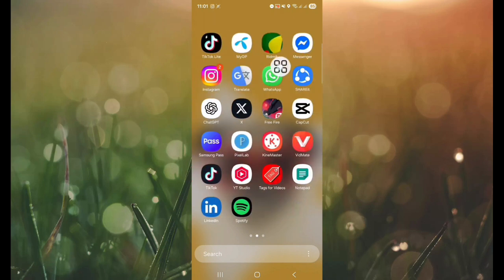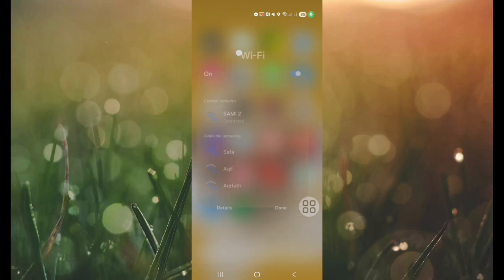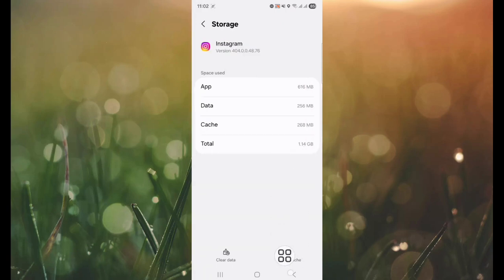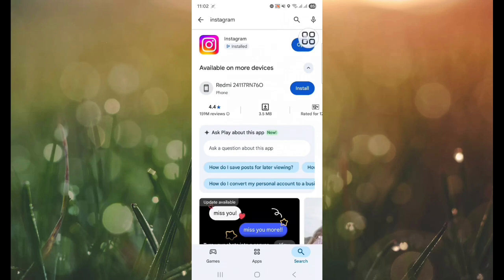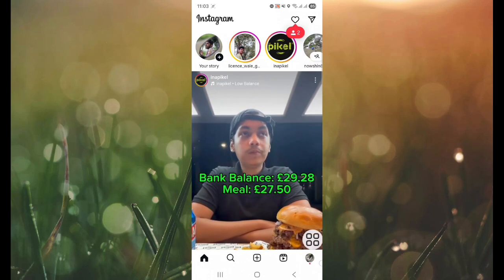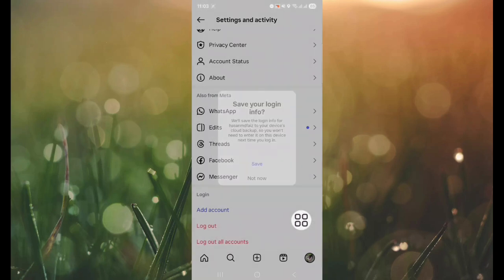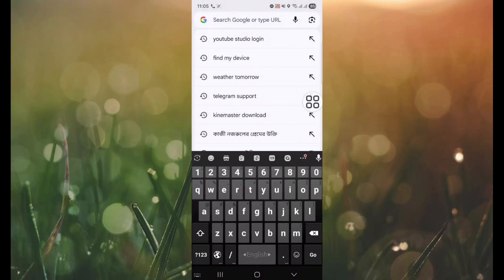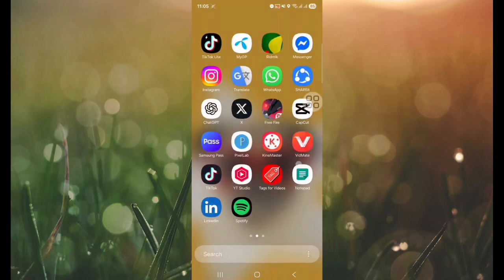How To Fix Instagram DM Button Not Working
Are you frustrated that your Instagram DM button isn’t working or showing up properly? 😩
In this quick and easy guide, I’ll show you exactly how to fix Instagram DM glitches, whether the button is missing, frozen, or just not responding — all in just a few minutes!

✅ In This Video You’ll Learn:
✔️ Why your Instagram DM button isn’t working
✔️ The latest 2025 Instagram updates causing DM issues
✔️ Step-by-step fix for Android and iPhone users
✔️ Bonus tips to restore your messages instantly

📱 This updated method works for everyone — no third-party apps, just official Instagram settings and fixes!

💬 Get your DMs back to normal so you can chat, reply, and connect without interruption.